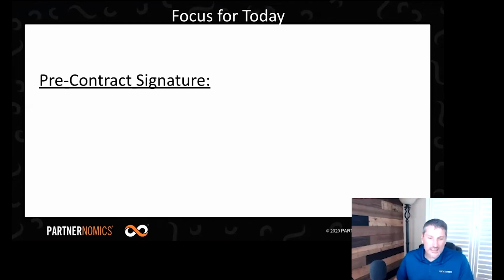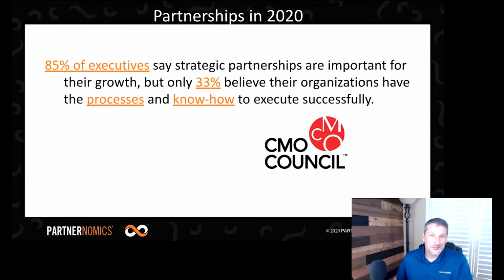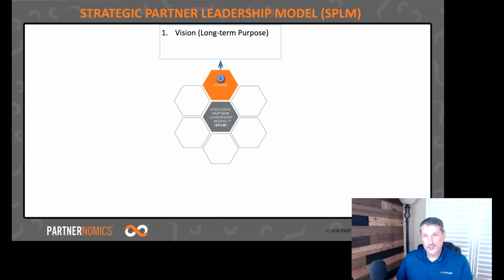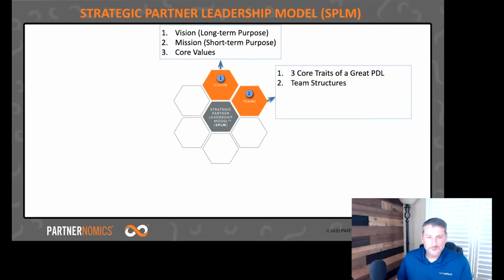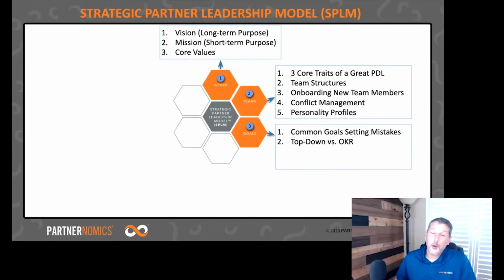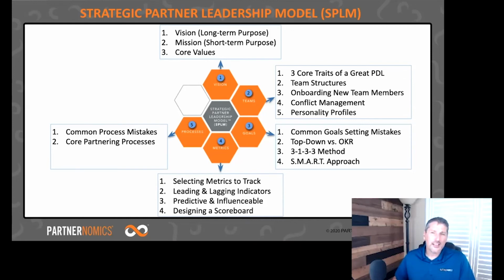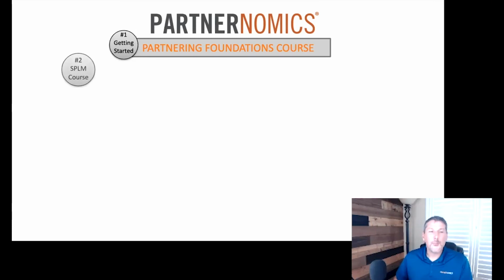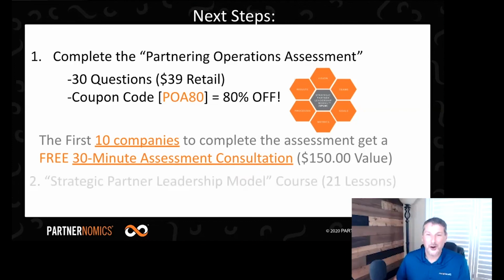Strategic Alliances/Partnering_How to effectively lead strategic relationships_SPLM Webinar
This course introduces our proprietary Strategic Partner Leadership Model (SPLM) framework, which teaches a systematic process to effectively structure, manage, and lead strategic relationships. Participants will learn the six components of the SPLM framework (Vision, Teams, Goals, Metrics, Processes, and Results) and gain strategies that will significantly improve operational effectiveness in each critical element. 💯

00:00 Intro
2:33 Topics to cover
3:53 Is this webinar for me?
05:45 Testimonial
7:26 Presenter
12:21 Focus of the video
15:01 Partnerships in 2020
19:02 How to Achieve "Success"
20:34 What is the SPLM?
38:30 Strategic Partnering System
41:40 Next Steps